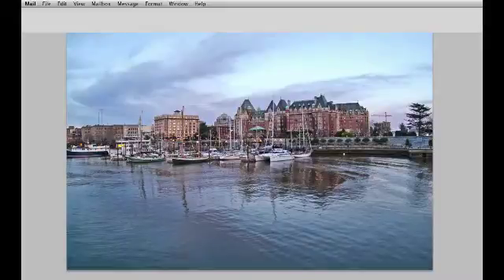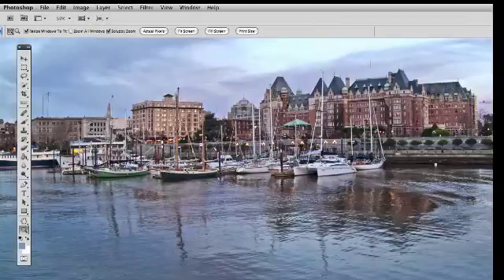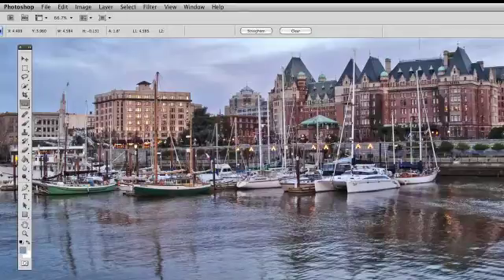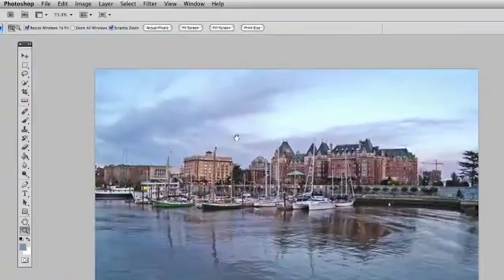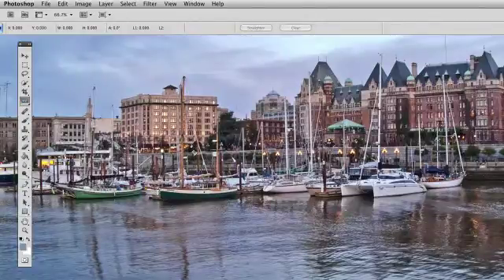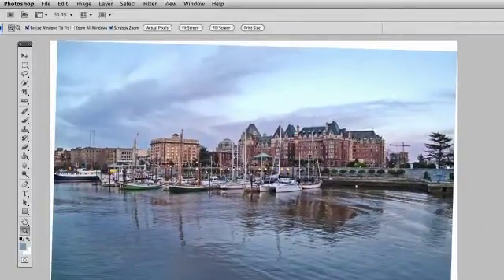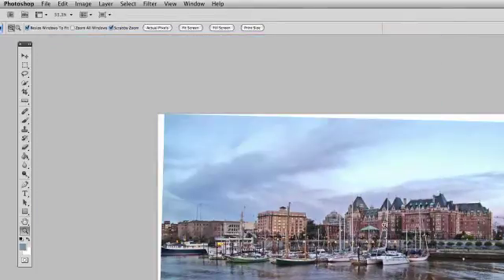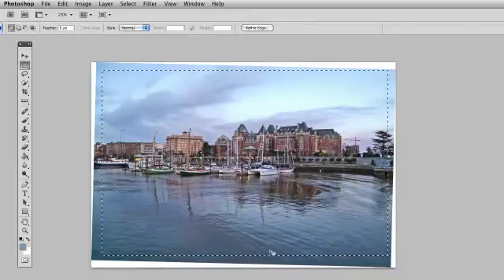How to level the horizon in Photoshop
-A quick way to level the horizon line in Adobe Photoshop